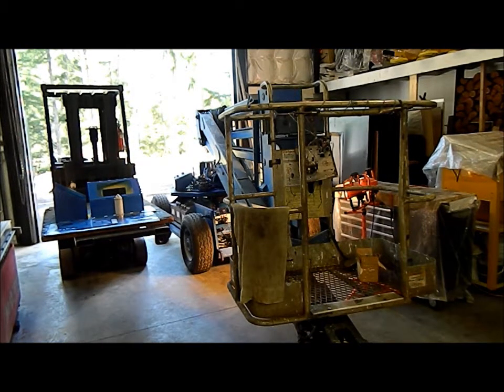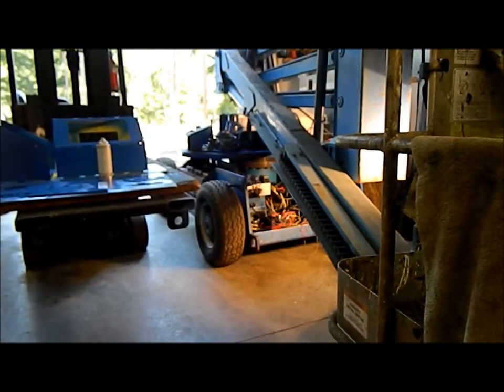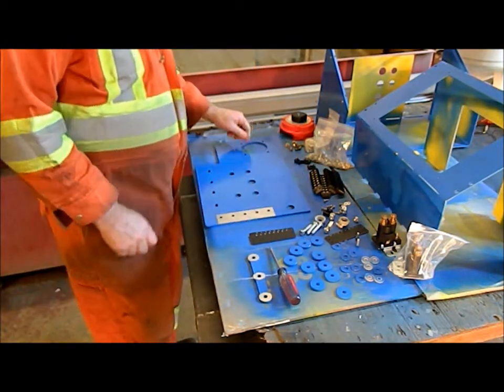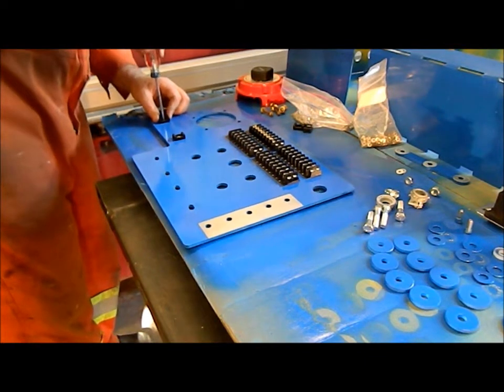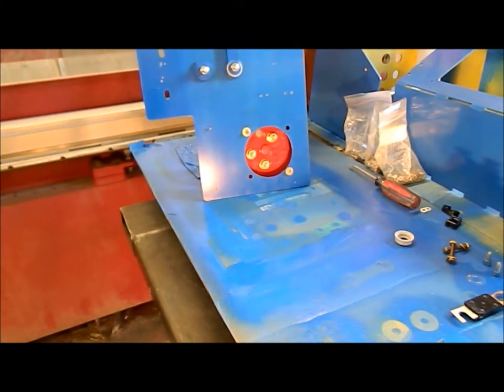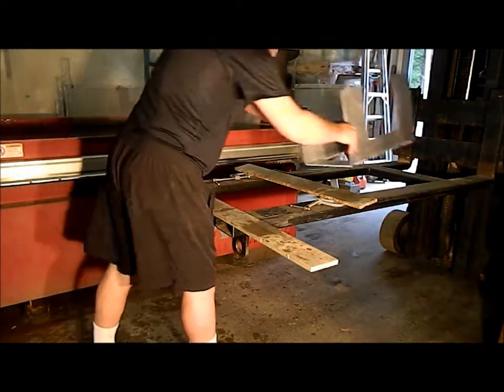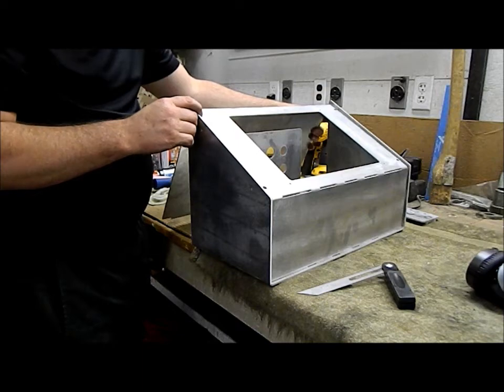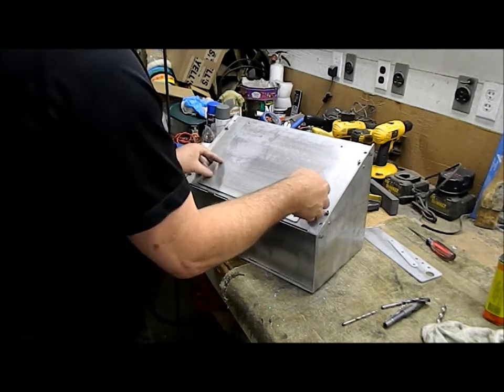Genie Z45 22 DC Rewire Part 1. Make new relay board and control boxes.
In this video I make the new relay control board and the new control boxes. Bending 3/16 aluminum with no Brake. Making 300 amp + 100 amp fuse holders.